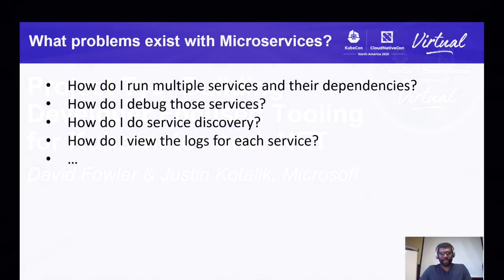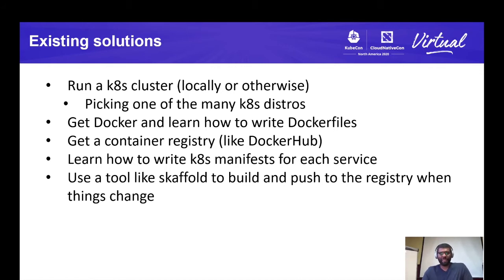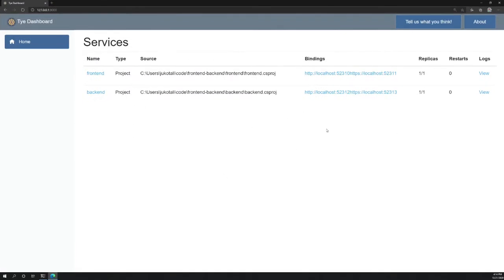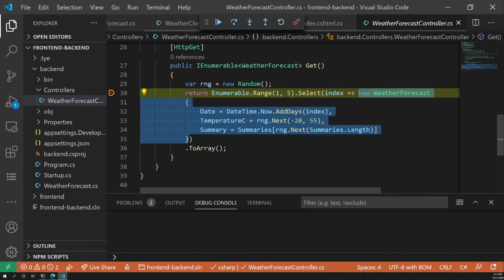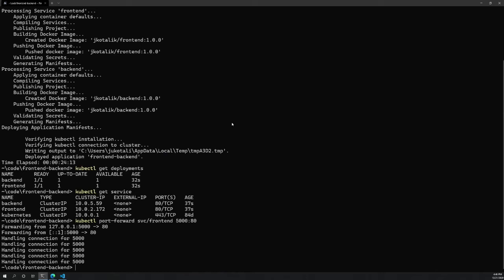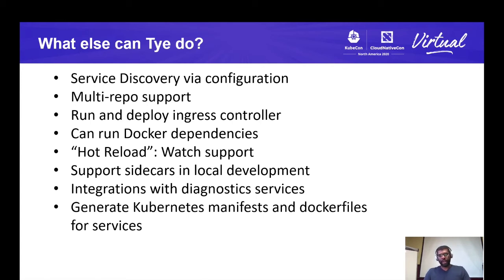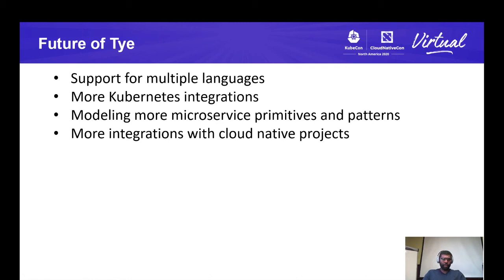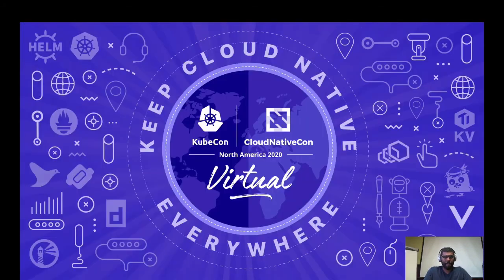Project Tye: Building Developer Focused Tooling for Kubernetes and .NET - David Fowler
Project Tye: Building Developer Focused Tooling for Kubernetes and .NET - David Fowler & Justin Kotalik, Microsoft

As Kubernetes and Docker become more prevalent, we have made some hypotheses about the current state of microservices: • Container orchestrators were made for operations teams, not developers. • Kubernetes popularized patterns that are now prominent for microservices that are very hard to replicate locally (for e.g. sidecars). • Developers want to use the tools they are accustomed to when running locally. • Developers rarely need to run the full application during development. • Dockerfiles and Kubernetes manifests duplicate lots of information that exist in developer assets. Project Tye is an experiment by the .NET team to solve common challenges that developers have while developing and deploying microservices. Project Tye includes a local orchestrator to make developing microservices easier and the ability to deploy microservices to Kubernetes with minimal configuration.